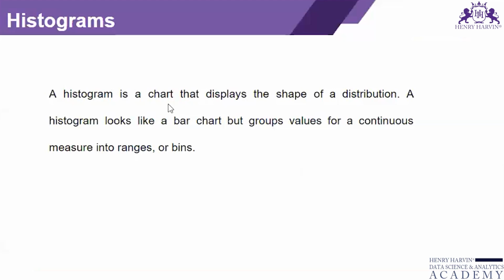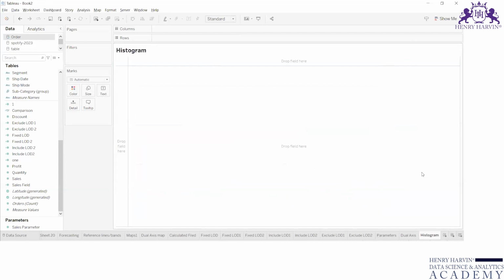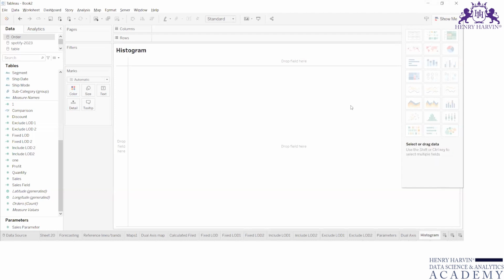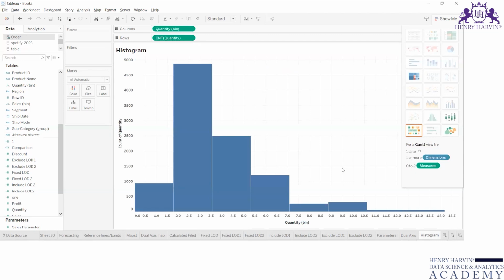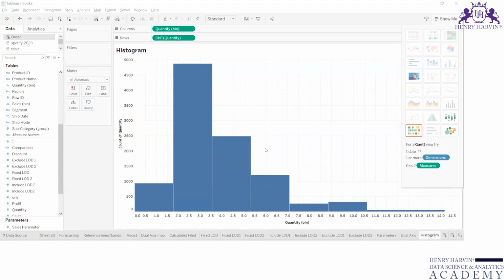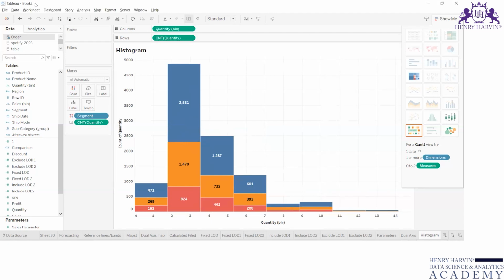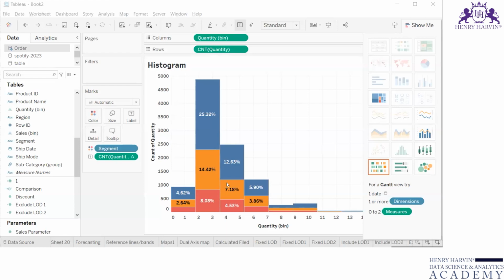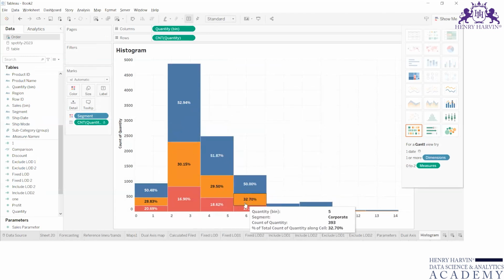How to build Histograms in Tableau | Tableau Charts | Henry Harvin Education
Histograms are an excellent way to visualize data distribution, and creating them in Tableau is easier than ever! 🎯 In this tutorial, I’ll show you how to build a histogram in no time, even if you’re a beginner. The step-by-step guide is simple, clear, and easy to follow.

🌟 What You'll Learn:

The purpose and benefits of histograms
Step-by-step instructions to create histograms in Tableau
How to adjust bin sizes for better insights
Practical tips to enhance your data visualization

Beginners getting started with Tableau
Data enthusiasts looking to analyze data distribution
Professionals creating dashboards for insights